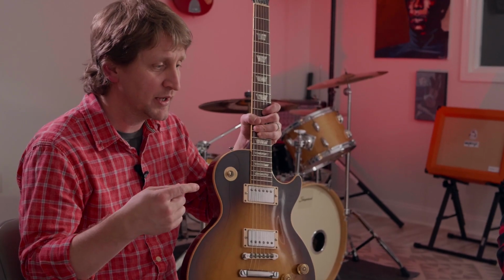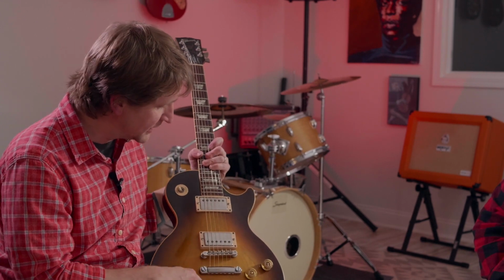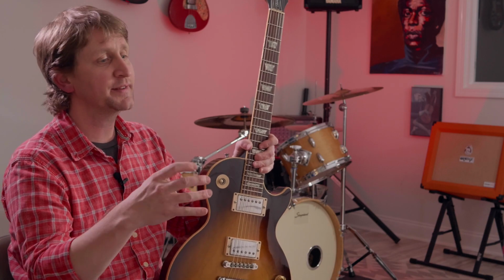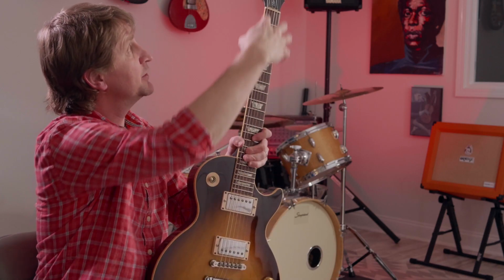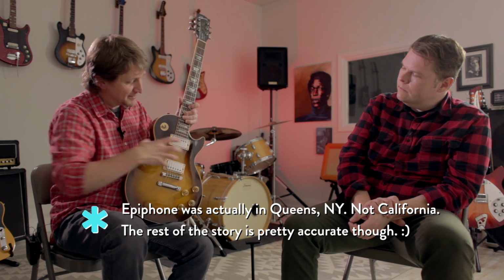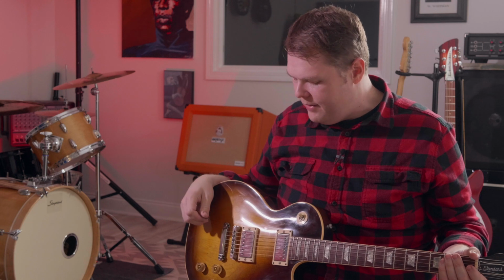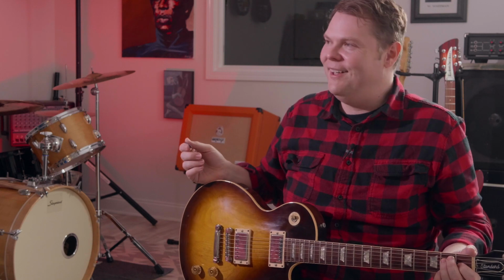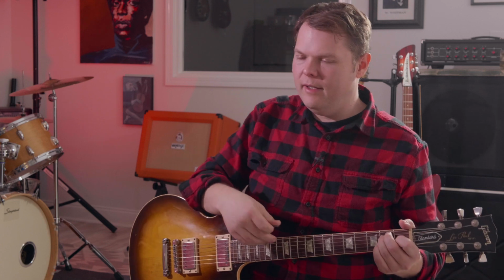Episode 2: Jason and Chris Get Personal with the Les Paul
In Episode 2 of The Local Pickup, Jason and Chris discuss the Les Paul, its history, and their personal experiences with the monster. Check out TheLocalPickup.com to see more content and more guitars and gear. Rock Hill, SC.